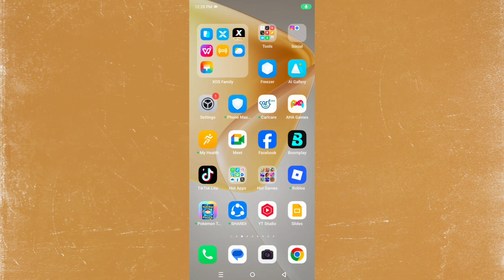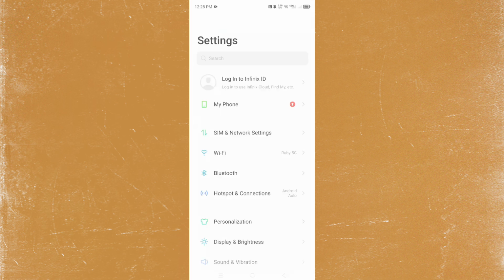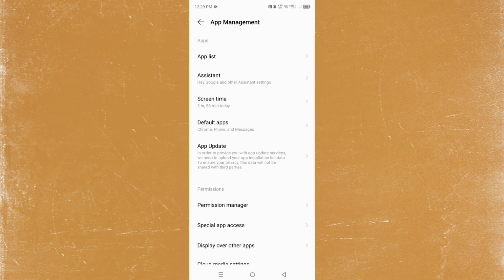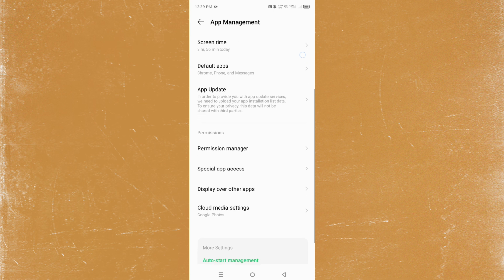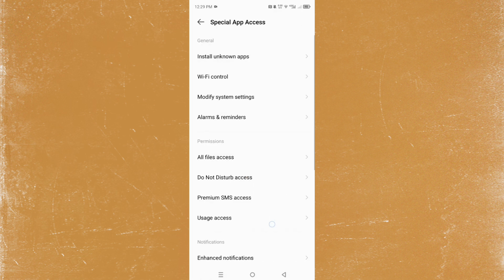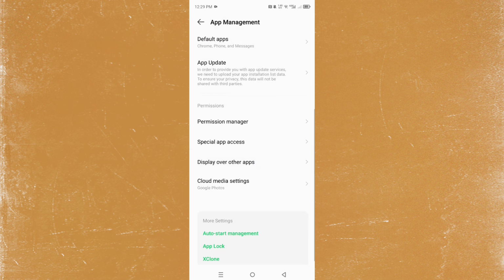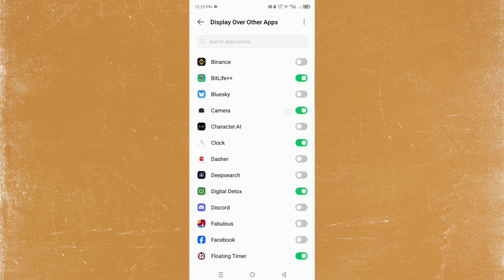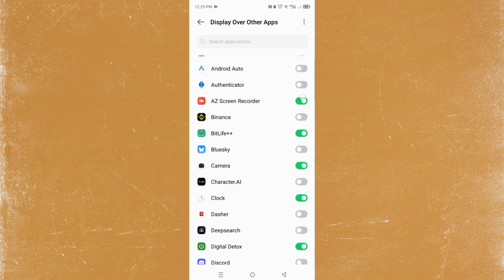How to Allow Display Over Other Apps on Android 2026 | Fix Screen Overlay Detected Problem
Learn step by step how to allow Display Over Other Apps on Android 2026 and easily fix the Screen Overlay Detected problem on your phone. This quick tutorial will guide you through enabling the “Draw over other apps” permission, solving issues with apps not opening, pop-up permission errors, or apps not displaying properly.

In this video, you’ll discover:
✅ How to find the Display Over Other Apps settings on Android
✅ How to fix the Screen Overlay Detected error in 2026
✅ How to manage app permissions to stop overlay conflicts
✅ Tips to prevent overlay issues on Android phones

This solution works for most Android devices including Samsung, Xiaomi, Tecno, Infinix, Oppo, Vivo, Realme, and OnePlus running Android 11, Android 12, Android 13, Android 14, and Android 2026 updates.

If you are getting the error message “Screen overlay detected, please turn off display over other apps”, watch this tutorial to fix it permanently.